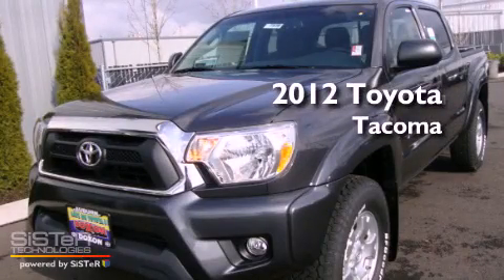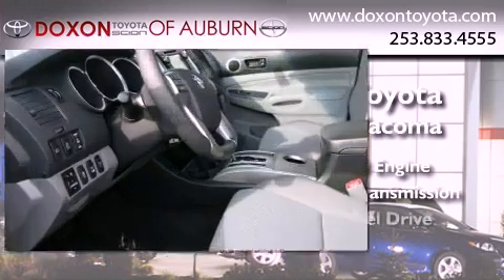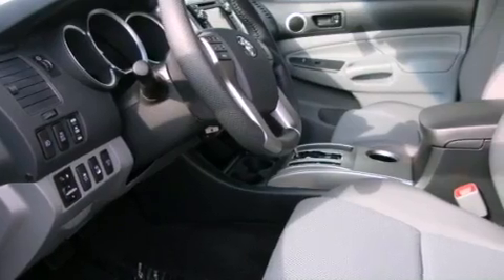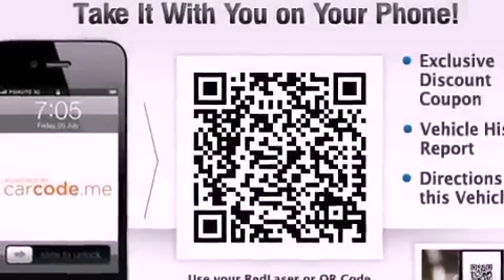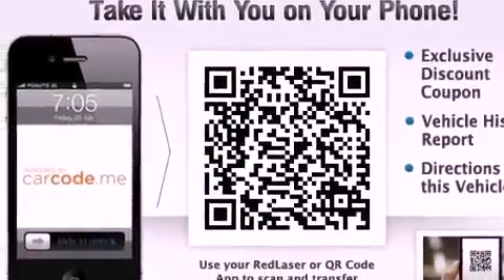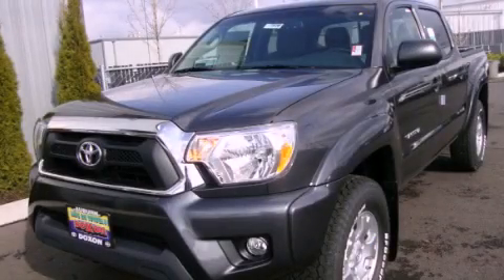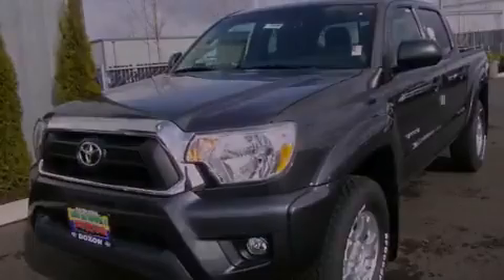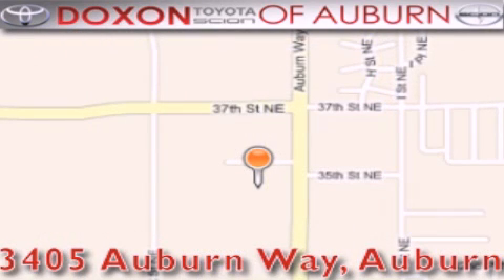2012 Toyota Tacoma Federal Way WA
Year : 2012
 Make : Toyota
 Model : Tacoma
 Engine : 4.0L V6 DOHC 24V
 Trans . : Automatic
 Exterior : Magnetic Gray Metallic
 Miles : 50
 Interior : Gray
 Stock : 7836

 2012 Toyota Tacoma Auburn WA